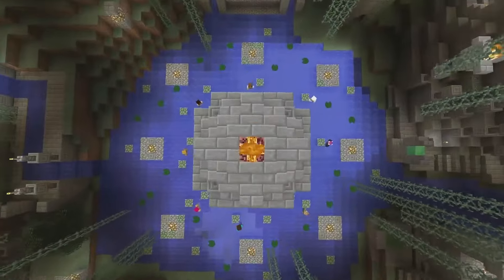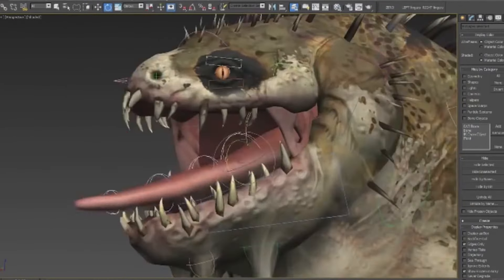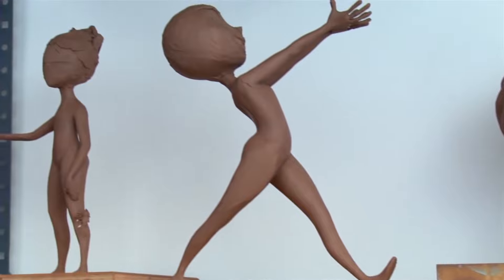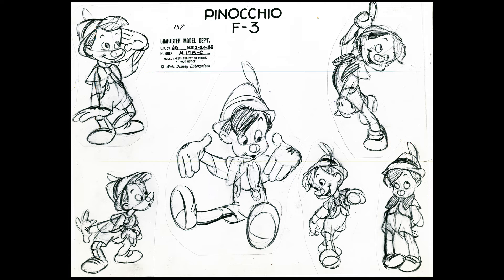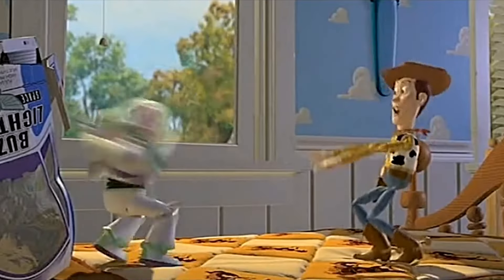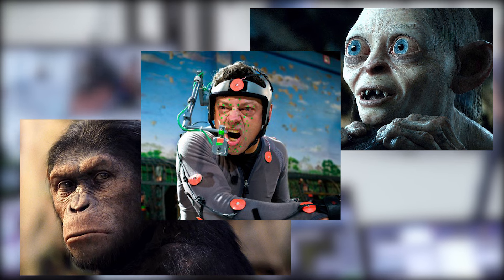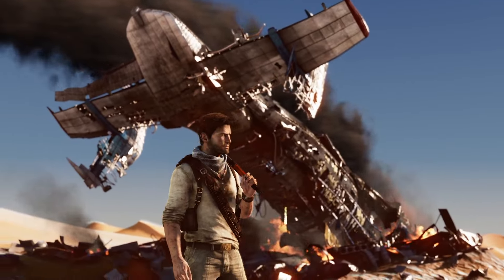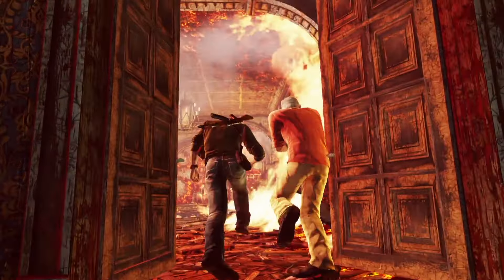What is Character Animation? (Games & Movies)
Animation within a character has grown throughout the years. Animated characters have quite an impact on the audience, but what exactly does an animated character consist of?

Instagram Username ► Old_Tin_Man
‼ Special Thanks ‼
►Evolve Animation Showreel◄
►Toy Story Clip◄
Pixar/Disney: Created by - John Lesseter